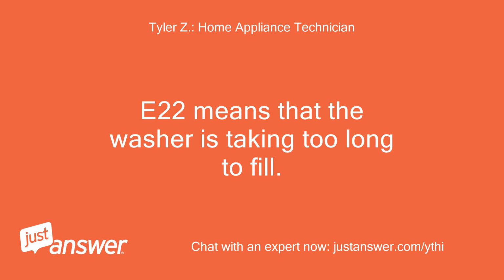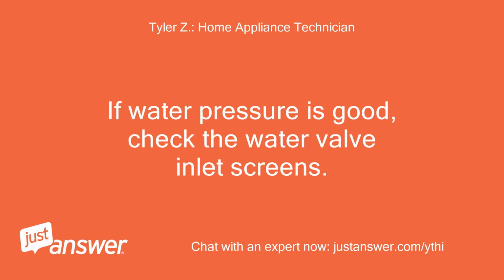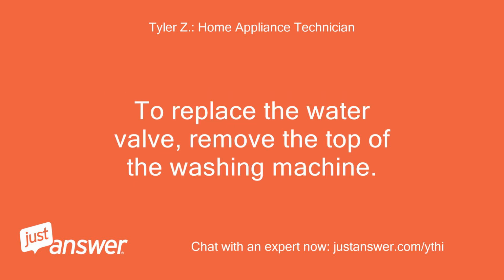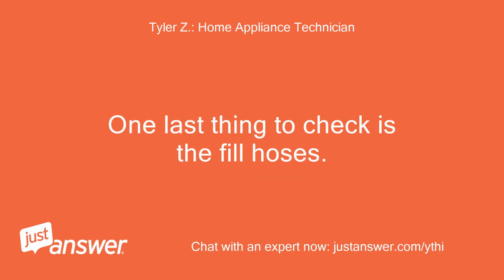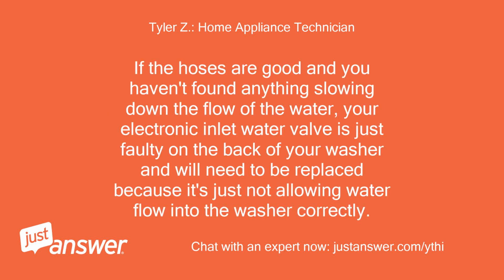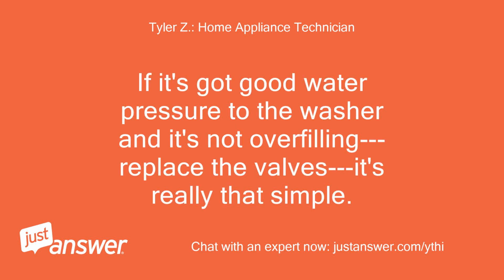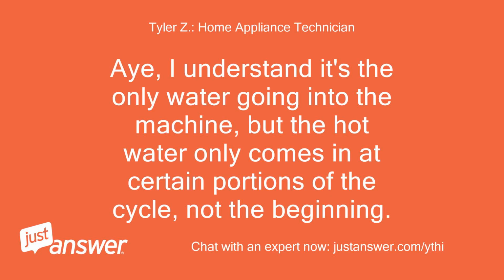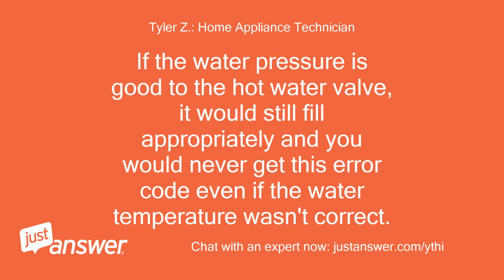I have error code e22 on the same washing machine. What does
JustAnswer Customer: I have error code e22 on the same washing machine.
JustAnswer Customer: What does that mean?
Tyler Z.: Home Appliance Technician: E22 means that the washer is taking too long to fill.
Tyler Z.: Home Appliance Technician: Now if the water level is half way up the door and it's overfilling with water, you have a bad pressure switch and the pressure switch needs to be replaced.
Tyler Z.: Home Appliance Technician: If it's not overfilling there are a few things that can cause this issue.
Tyler Z.: Home Appliance Technician: Start by removing the washer fill hoses; both the cold and the hot water hoses.
Tyler Z.: Home Appliance Technician: Check for proper water pressure from the house.
Tyler Z.: Home Appliance Technician: To do so, turn the water on and put the hose inside the washer or a bucket.
Tyler Z.: Home Appliance Technician: If water pressure is good, check the water valve inlet screens.
Tyler Z.: Home Appliance Technician: Most residential washing machines have inlet screens.
Tyler Z.: Home Appliance Technician: The screens prevent minerals from clogging the solenoid.
Tyler Z.: Home Appliance Technician: With the hoses removed, you can visually inspect the water inlet screens.
Tyler Z.: Home Appliance Technician: If the water valve screens are clear the inlet valve with the screens itself will need to be replaced.
Tyler Z.: Home Appliance Technician: To replace the water valve, remove the top of the washing machine.
Tyler Z.: Home Appliance Technician: Now remove the wire harness that connects to the valve.
Tyler Z.: Home Appliance Technician: One screw holds the valve to the washers cabinet.
Tyler Z.: Home Appliance Technician: Removing the screw and sliding the valve over will release the valve from the back panel enabling you to complete your repair.
Tyler Z.: Home Appliance Technician: One last thing to check is the fill hoses.
Tyler Z.: Home Appliance Technician: These front load washers call for a lot of water quickly.
Tyler Z.: Home Appliance Technician: So if you have stainless steel braided flood-safe hoses, they will trip for no reason at all.
Tyler Z.: Home Appliance Technician: Replace these flood safe hoses with more traditional hoses.
Tyler Z.: Home Appliance Technician: If the hoses are good and you haven't found anything slowing down the flow of the water, your electronic inlet water valve is just faulty on the back of your washer and will need to be replaced because it's just not allowing water flow into the washer correctly.
JustAnswer Customer: I have discovered that only hot solenoid is working during the white cycle, no matter what the water temp selector is on.
JustAnswer Customer: The cold water solenoid will activate when the machine is in rinse and spin cycle
Tyler Z.: Home Appliance Technician: yes, that is actually how it's designed.
Tyler Z.: Home Appliance Technician: You not longer just get hot water when you select "hot".
Tyler Z.: Home Appliance Technician: It's automatic temperature control now.
Tyler Z.: Home Appliance Technician: Either way you need to go back to what I said to check.
Tyler Z.: Home Appliance Technician: If it's got good water pressure to the washer and it's not overfilling---replace the valves---it's really that simple.
JustAnswer Customer: But that is the only water coming in the machine.
JustAnswer Customer: You can shut off the hot water and nothing will go in the machine.
JustAnswer Customer: I have done all the maintenance actions you suggested.
JustAnswer Customer: I am just wandering if their is a water temp control on the washer, before I go buy the new water valve inlet control
Tyler Z.: Home Appliance Technician: Aye, I understand it's the only water going into the machine, but the hot water only comes in at certain portions of the cycle, not the beginning.
Tyler Z.: Home Appliance Technician: As for the temp control, that's built into the valve and the control board.
Tyler Z.: Home Appliance Technician: But lets look at it in a different way.
Tyler Z.: Home Appliance Technician: Even if only hot water was coming in the washer when you selected warm water and hot and cold would normally be coming in---that isn't going to cause an error.
Tyler Z.: Home Appliance Technician: If the water pressure is good to the hot water valve, it would still fill appropriately and you would never get this error code even if the water temperature wasn't correct.
JustAnswer Customer: Ok, makes since.
JustAnswer Customer: I will buy a new water valve
Tyler Z.: Home Appliance Technician: Alright good luck.